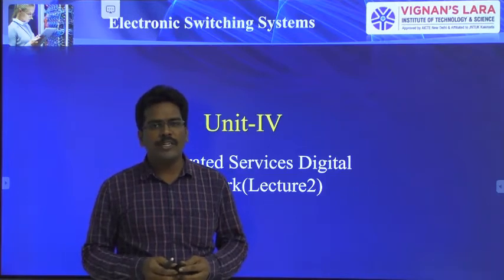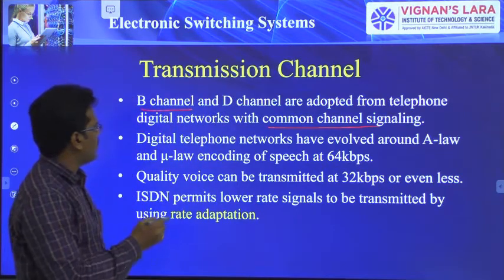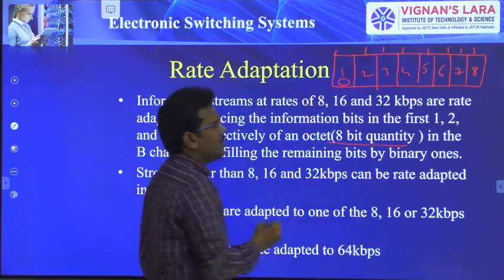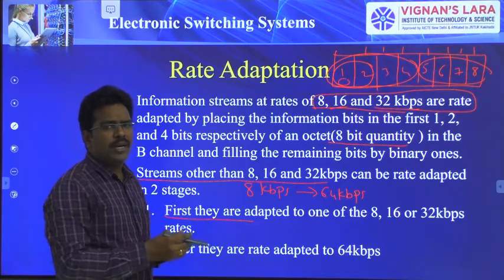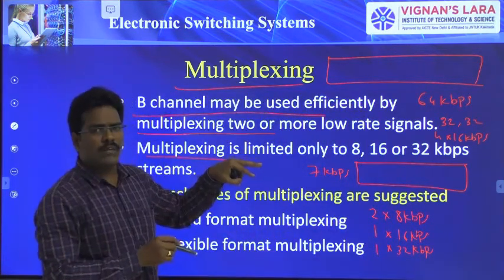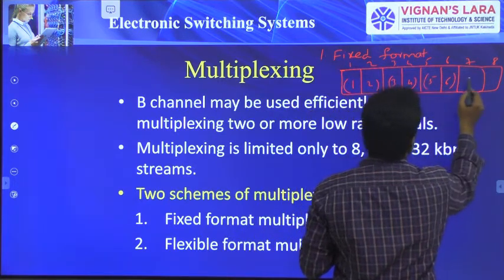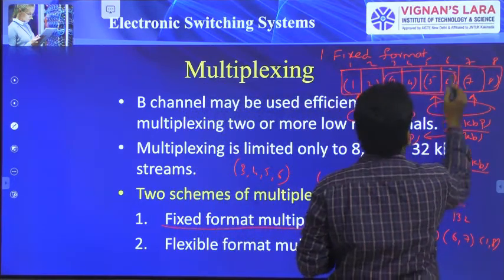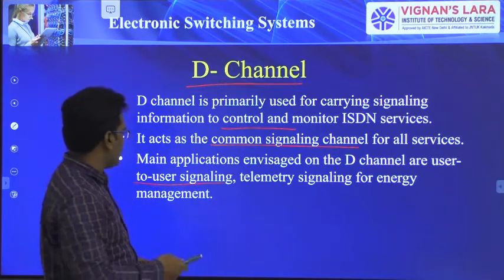Transmission channels in ISDN Unit6 Lec2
This video is intended for final year B.Tech students for academic purpose only and also for students who want to know about transmission channels in ISDN